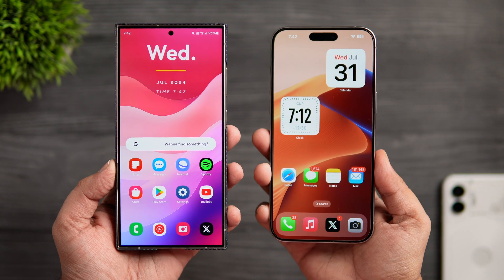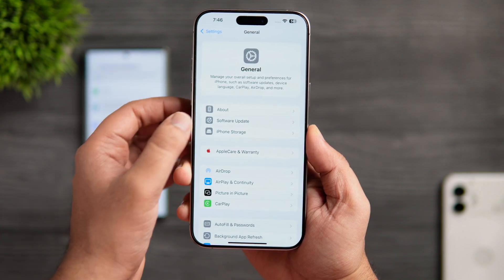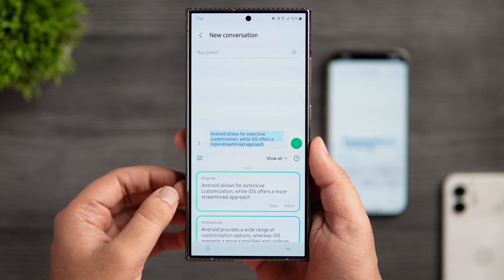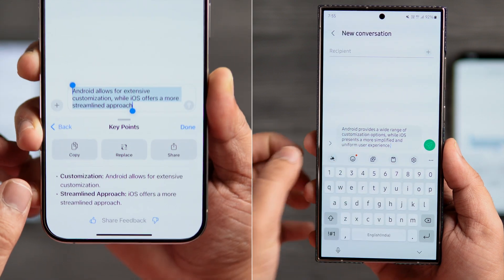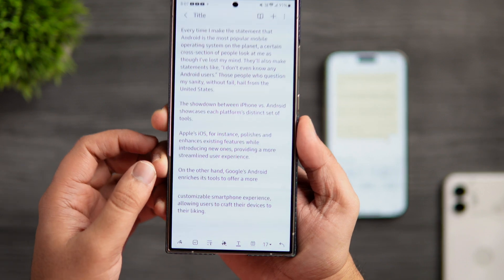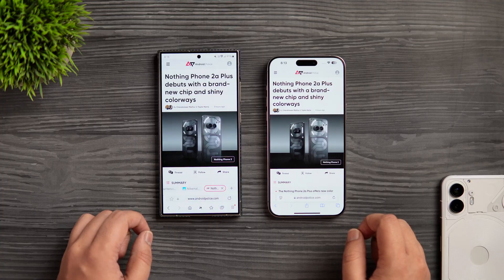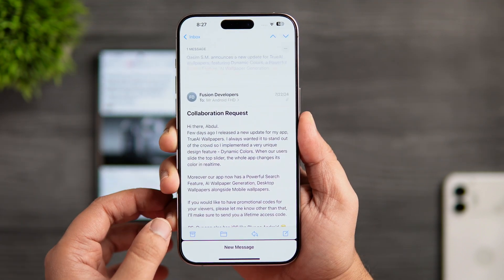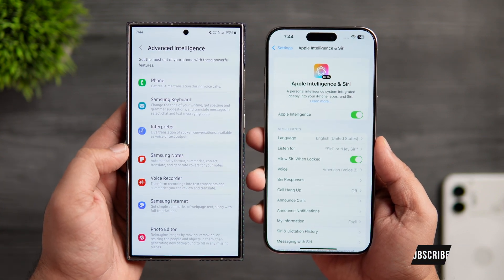One UI 6.1 vs iOS 18.1 - Here's Why Galaxy AI is BETTER Than Apple Intelligence!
In this video, we'll be comparing the all new Apple intelligence in iOS 18.1 with the Galaxy AI features that are already present in One UI 6.1. Let's find out Why the Galaxy AI is BETTER Than Apple Intelligence!

If you want to change phones, you can transfer data from Android to iPhone in minutes with just one

Timestamps
00:00 iOS 18.1 Apple intelligence quick intro
00:45 Galaxy AI vs Apple AI (Writing tools)
02:44 Comparing the AI tools inside Notes App
03:40 AI features while browsing the web
04:29 More Galaxy AI features
04:44 Conclusion & outro